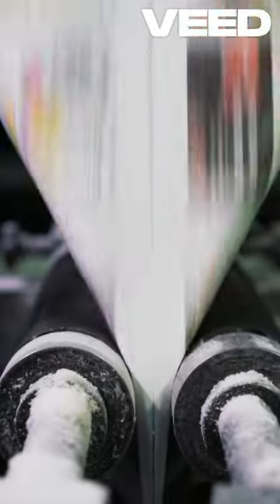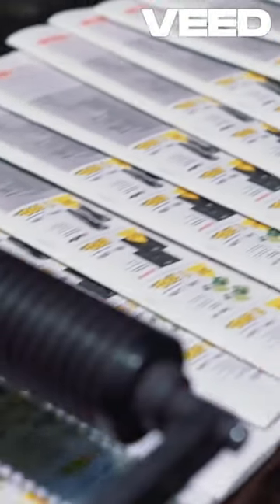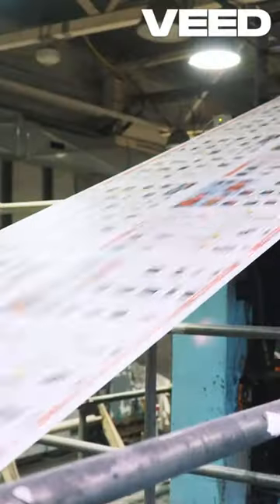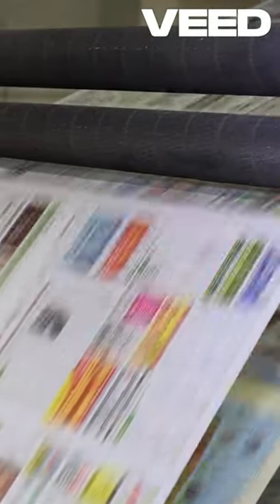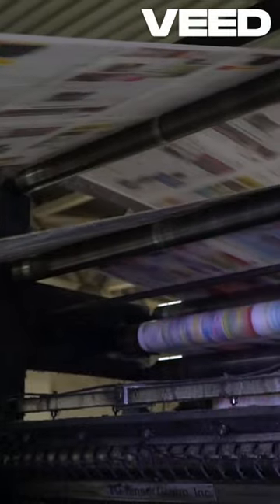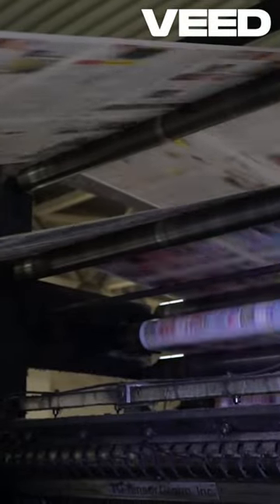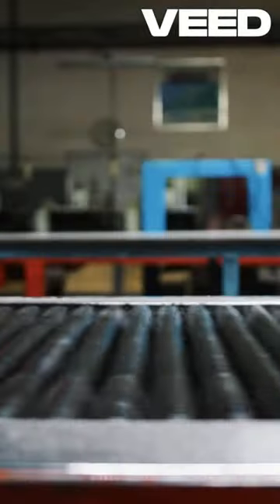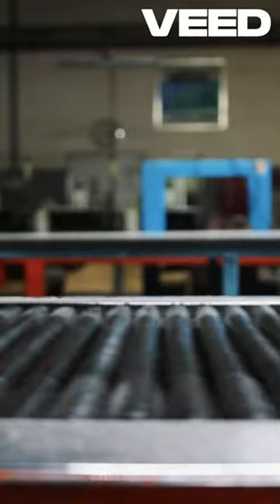Comic Grading Unveiling the Difference Between CGC 10 0, 9 9 & 9 8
Epic Creator code: Judges42